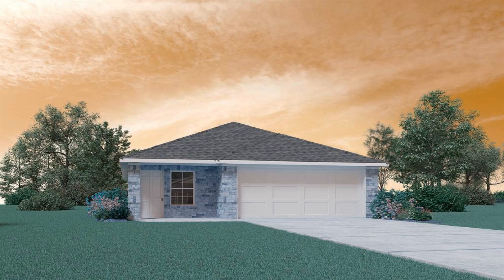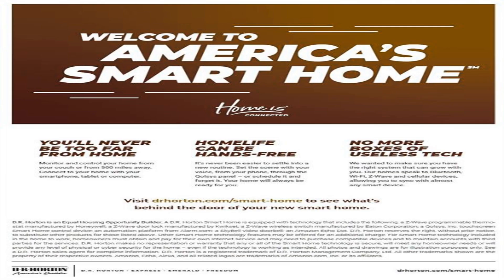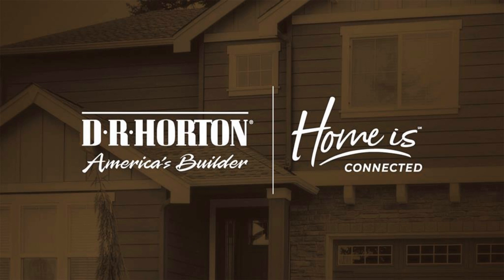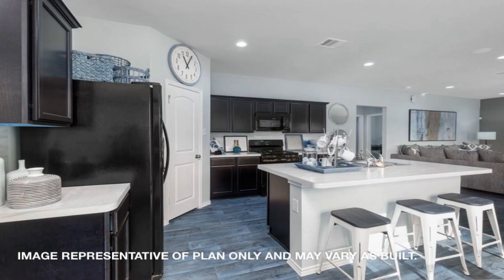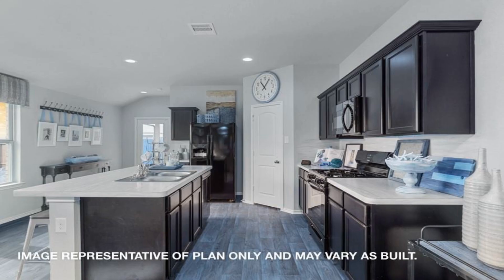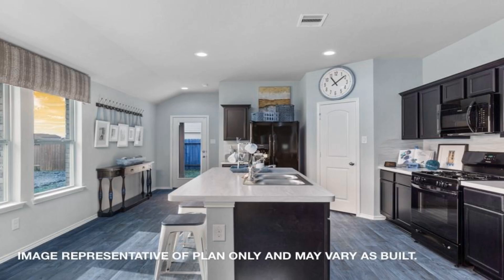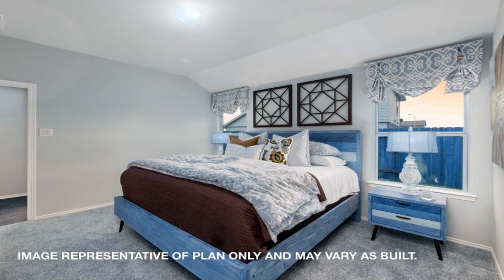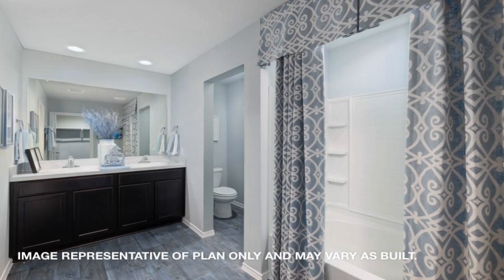12331 Lariat Run Drive Houston TX 77067 Is For Sale Only For $258,890 ($168/Sqft.)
Welcome to Legacy Park, a D. R. Horton Community! Enjoy the comfort achieved in utilizing every square foot of our one story, three-bedroom, two-bathroom home with two-car garage. The X30D is equipped with a quaint front patio on each of its elevations, also includes a rear covered patio. The dining area and family room are conveniently located next to the kitchen, with its island for entertaining and spacious pantry for needed storage; making this an easy set up to navigate for the chef in you! Espresso colored cabinetry! Bedroom 1, located at the rear of the home, offers up a generous sized walk-in-closet and spacious bathroom. Ask about available New Home Standard Features within our community. shorts